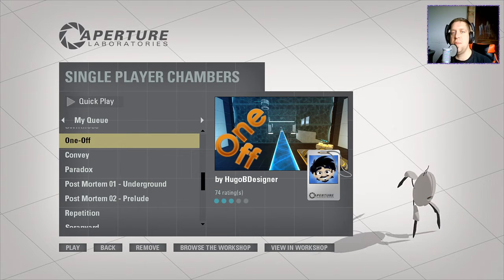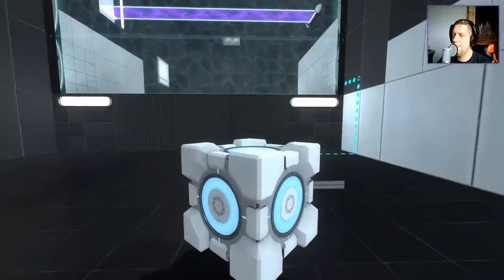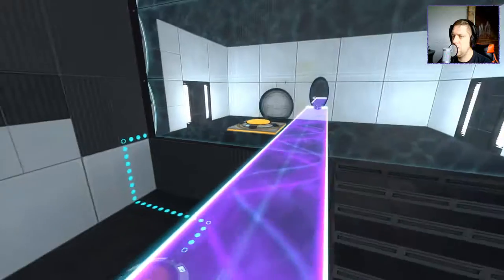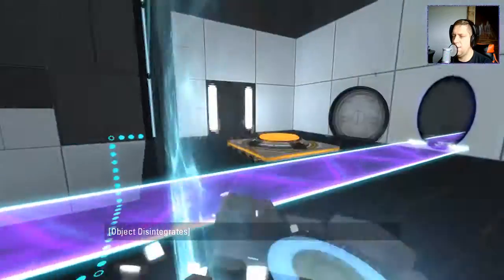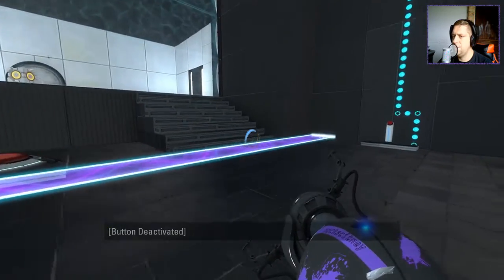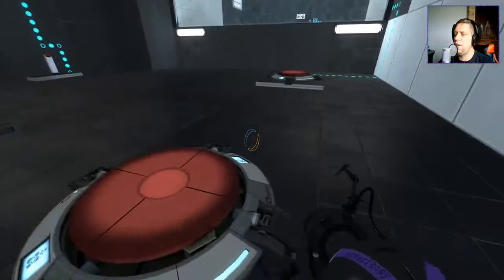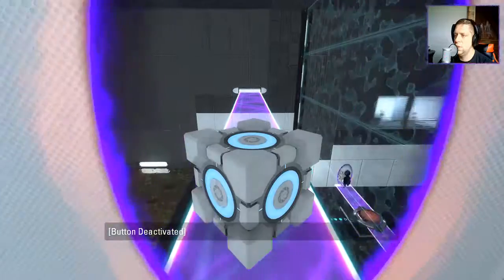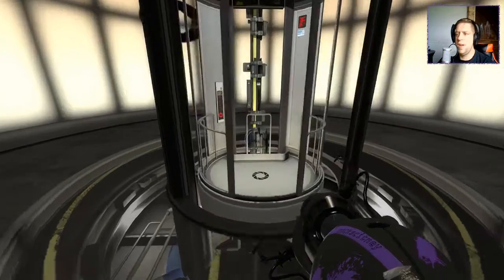[Portal 2] "One Off" by HugoBDesigner